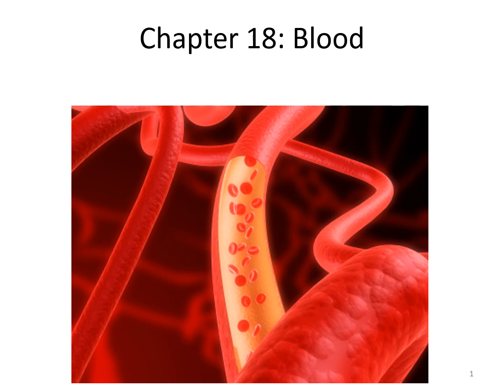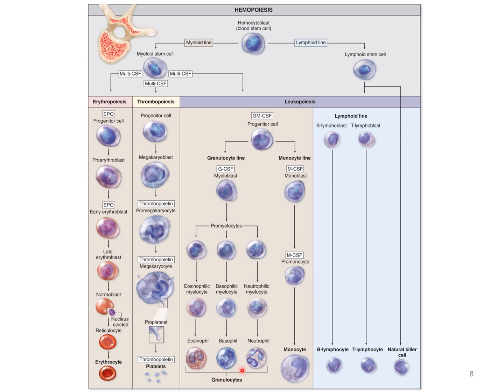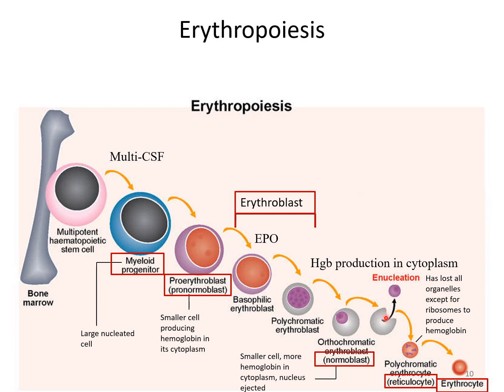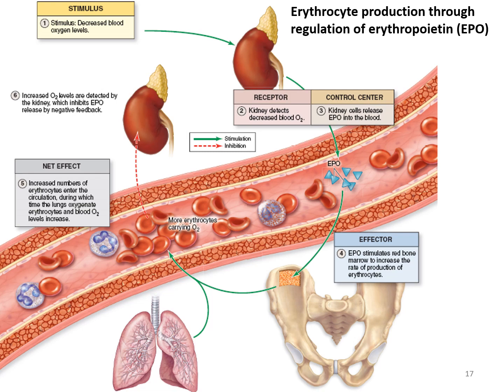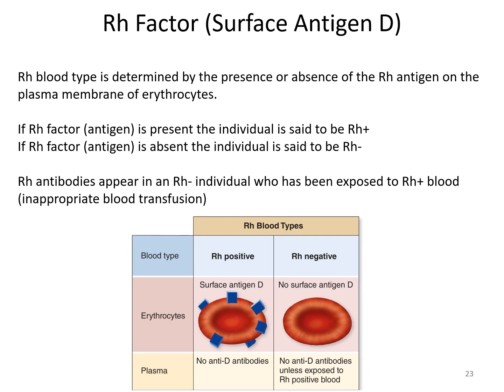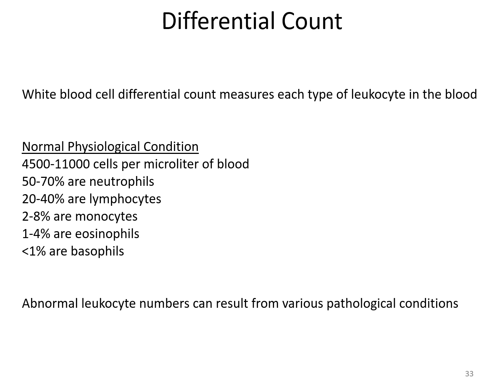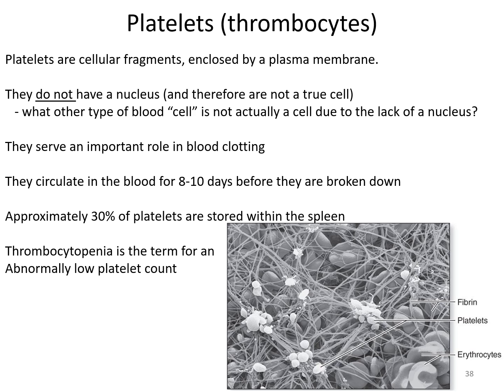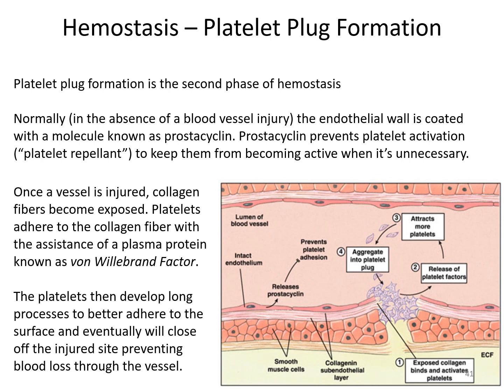Blood Lecture Updated